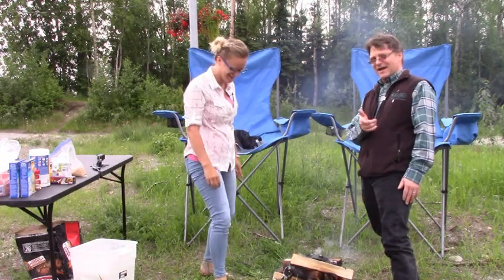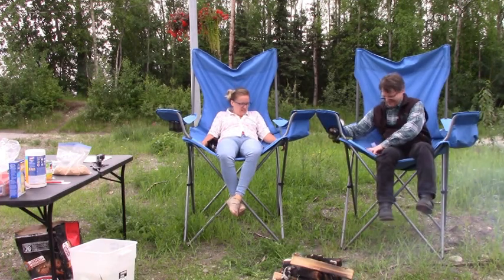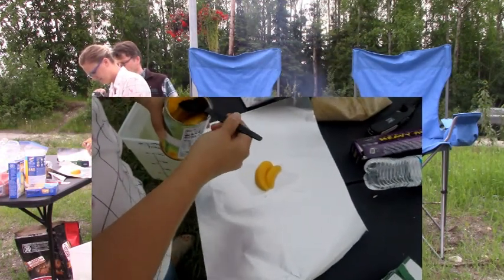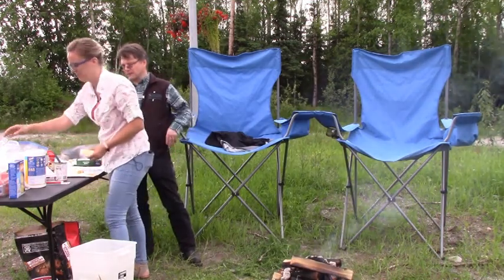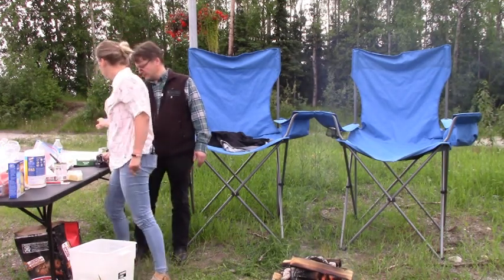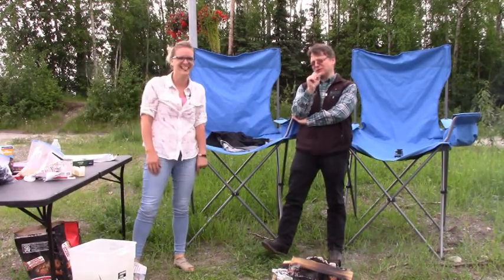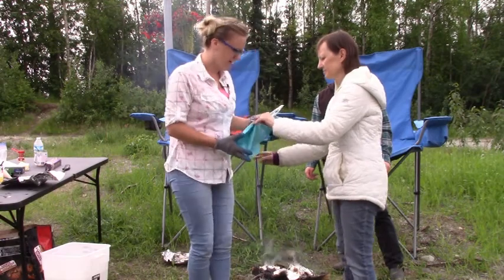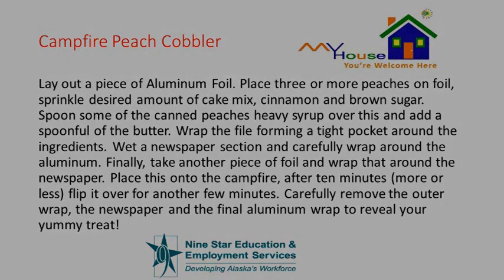Campfire Peach Cobbler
Hot Plate Madness: Episode 32
The Birthday Episode